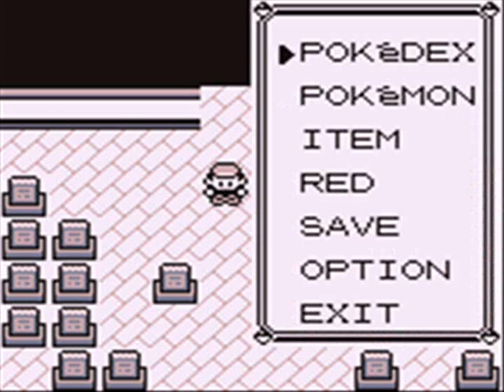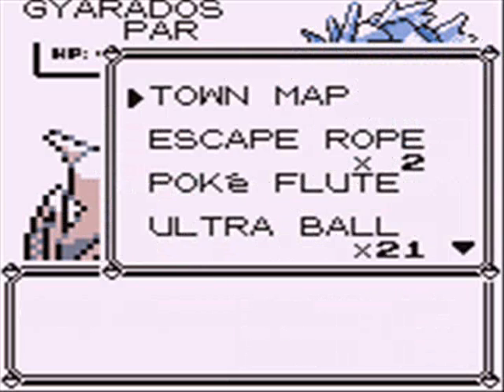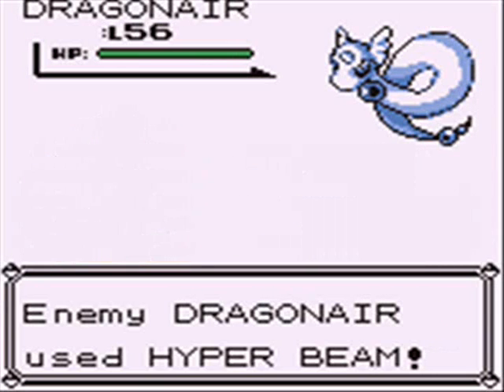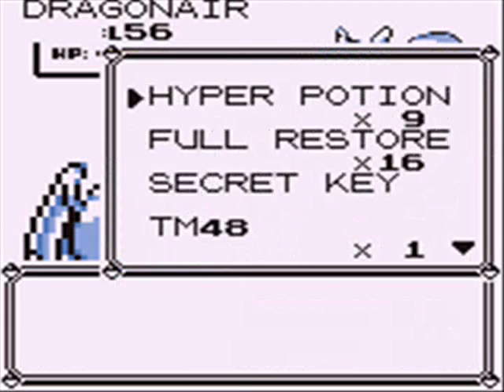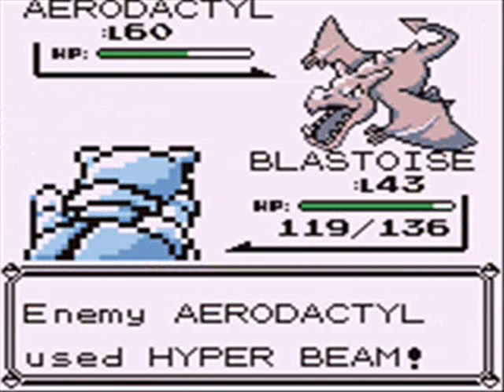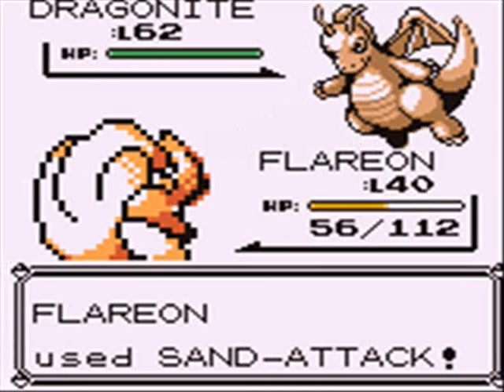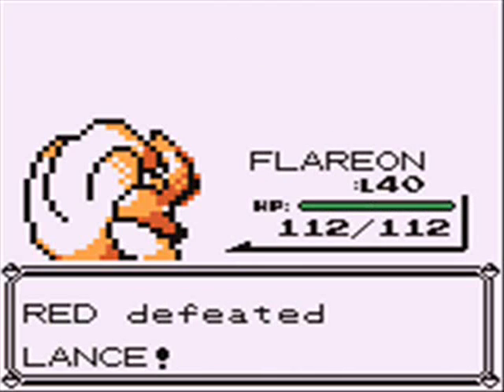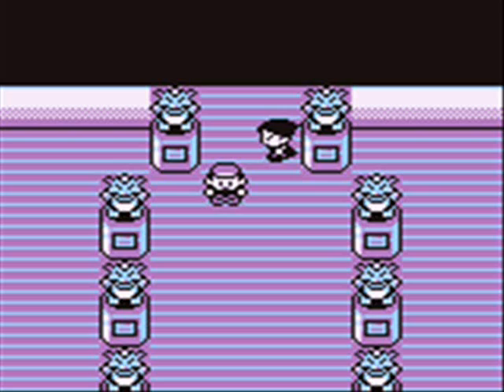Let's Play Pokemon Red! (Part 42)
Red takes on the last of the elite four! Is he going to become Pokemon Champion!? Hopefully...